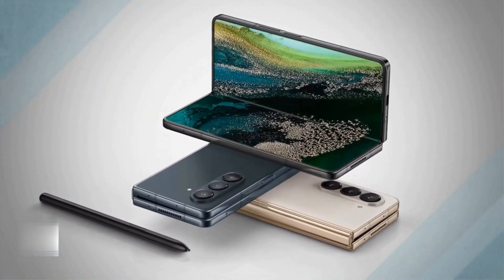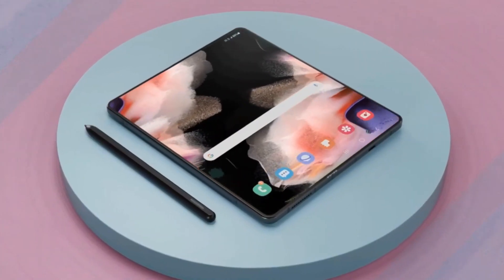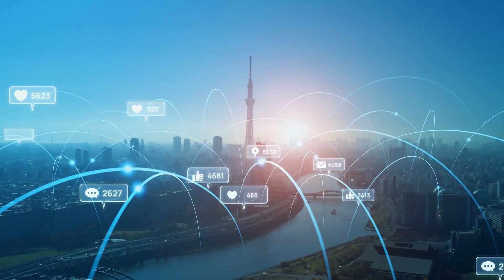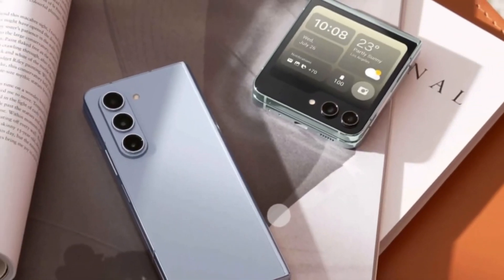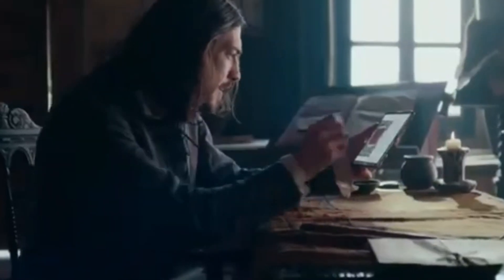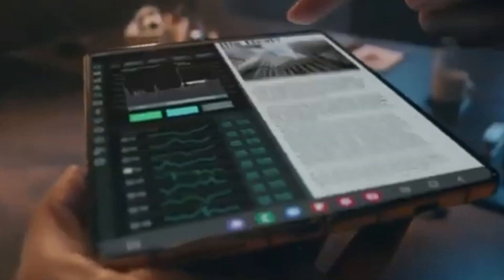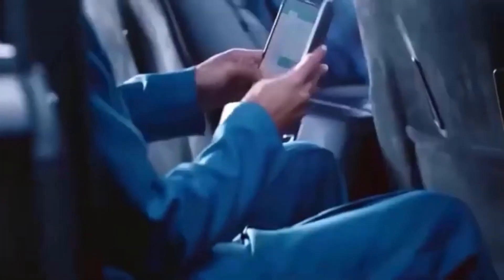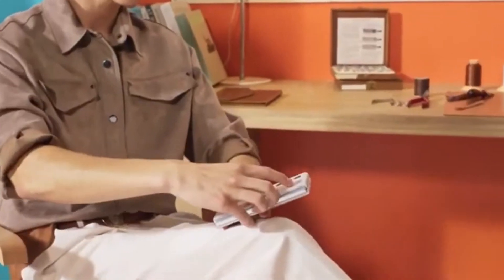Samsung Galaxy Z Fold 6 :Awesome Samsung galaxy z fold 6!!!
Dive into the future of smartphones with our comprehensive review of the Samsung Galaxy Z Fold 6. This marvel of technology blends cutting-edge design with unparalleled functionality. Featuring a stunning foldable display, advanced camera system, and robust performance, the Z Fold 6 stands as a testament to Samsung's innovation. Discover its unique features, user experience, and how it compares to other leading smartphones in the market. Whether you're a tech enthusiast or simply looking for your next mobile upgrade, this review provides all the insights you need on the Galaxy Z Fold 6."

Foldable Smartphone,
Tech Review,
Advanced Mobile Technology,
Innovative Smartphone Design,
Samsung's Latest Release,
Mobile Technology Trends,
High-Performance Smartphone,
Galaxy Z Series,
Next-Gen Smartphones,

Samsung Z Fold 6 Features
Best Foldable Phone 2024
Galaxy Z Fold 6 Camera Quality
Latest Smartphone Technology
High-End Mobile Phones
Samsung Galaxy Fold Series
Innovative Mobile Designs
Galaxy Z Fold User Experience
Premium Smartphones Market
Foldable Display Technology